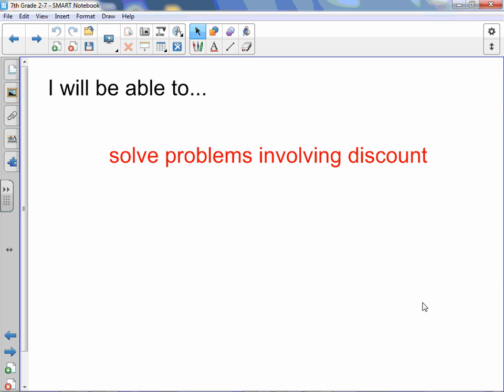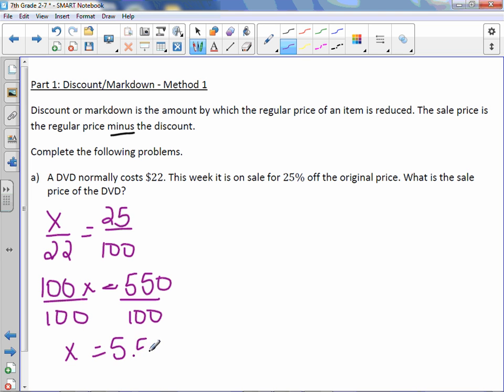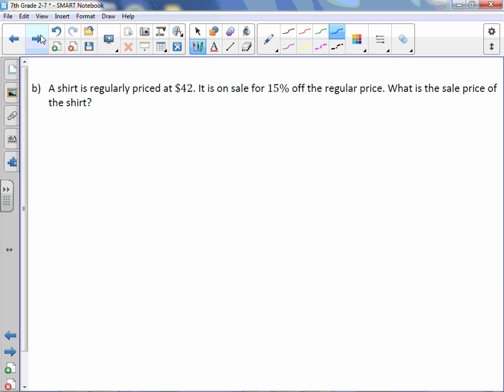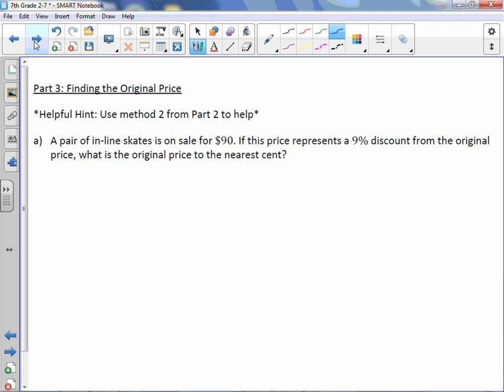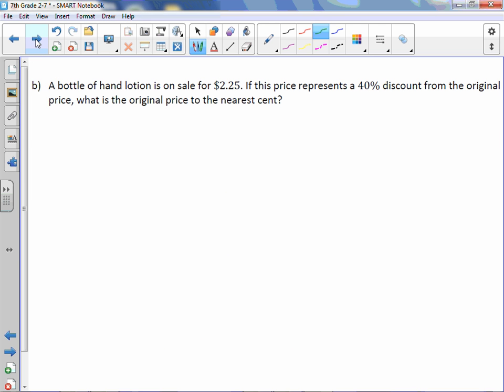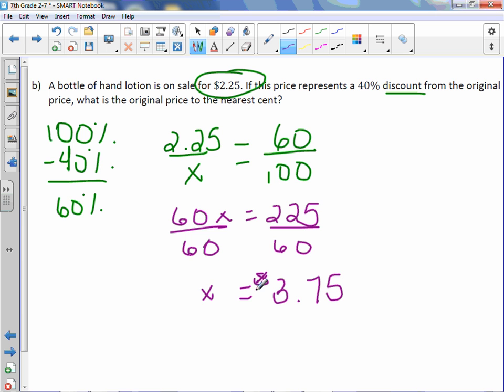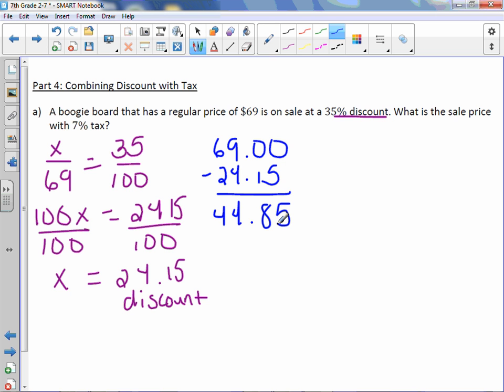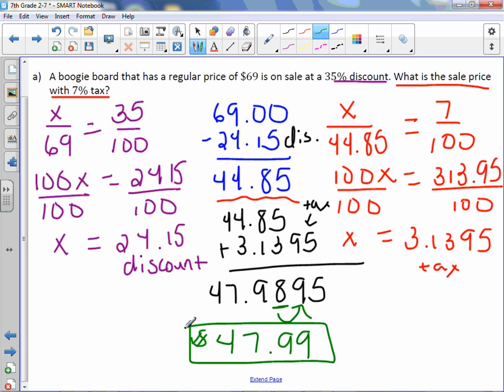7th Grade 2-7: Discount